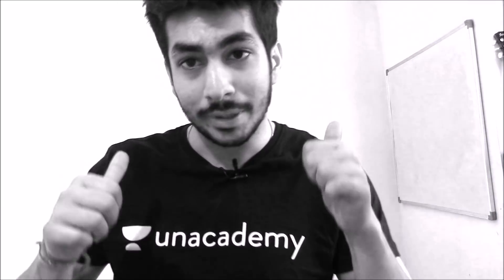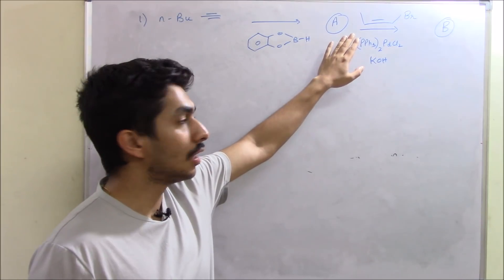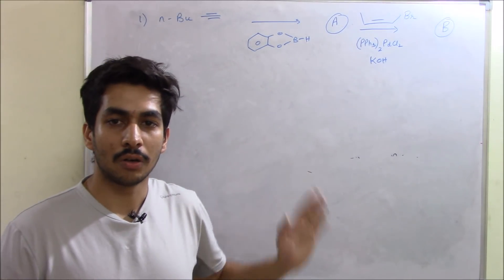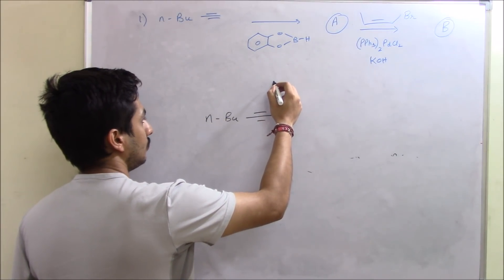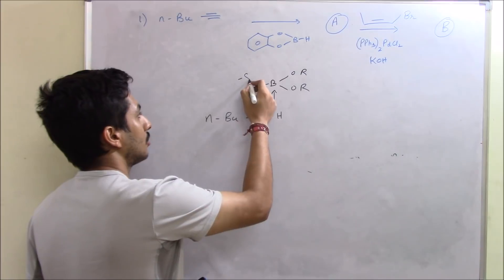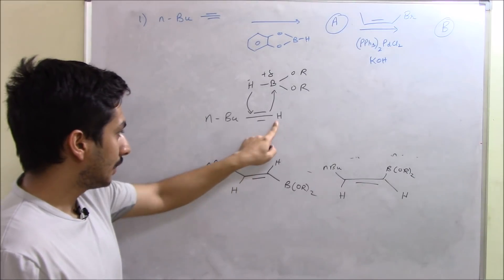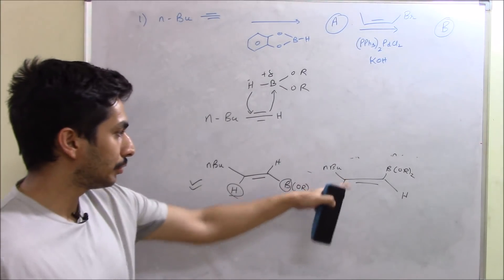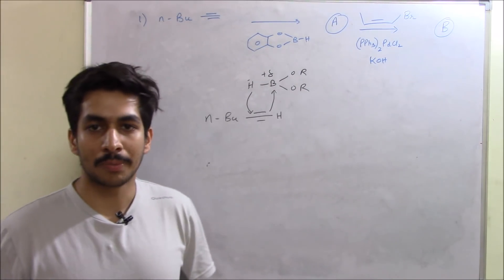Reaction Mechanism - Hydroboration and Coupling Reactions